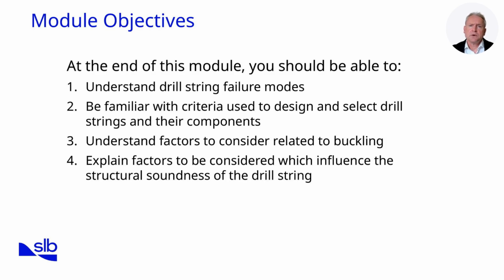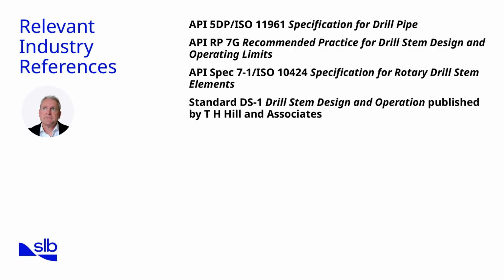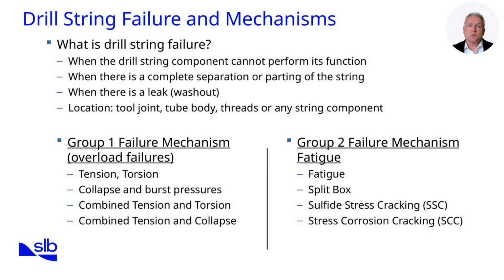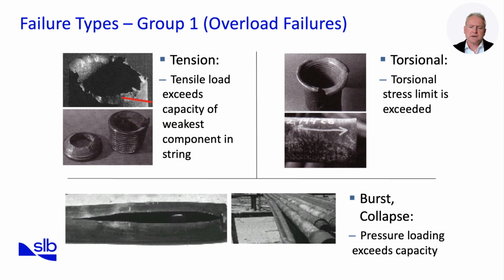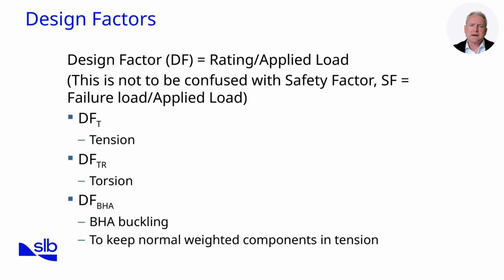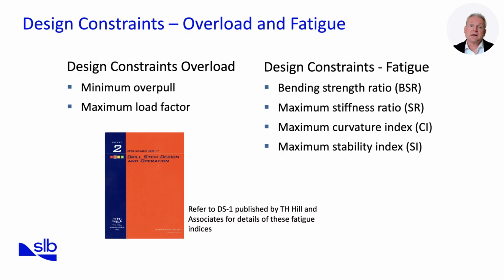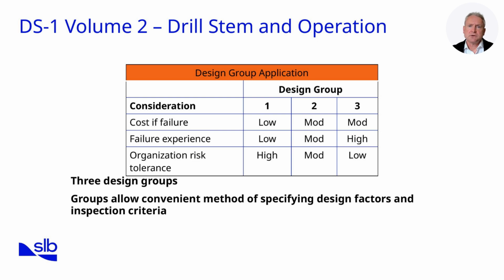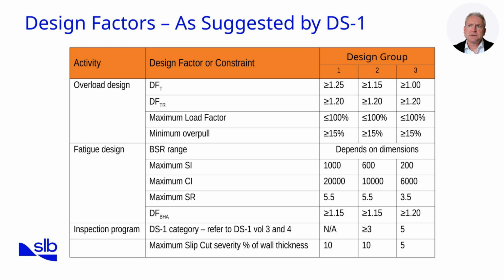13 1 Drillstring Design OL NF pptx V3